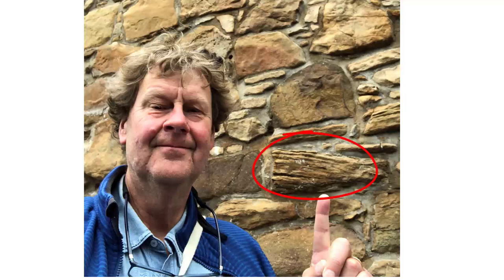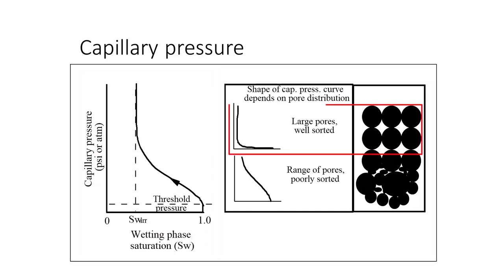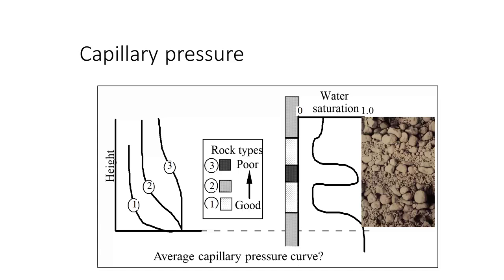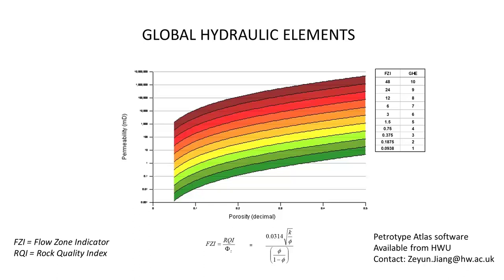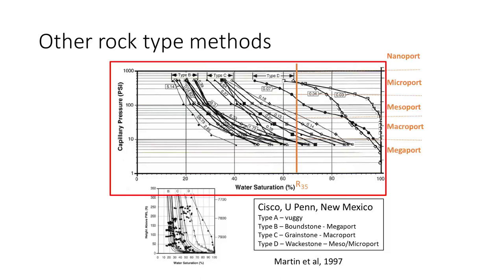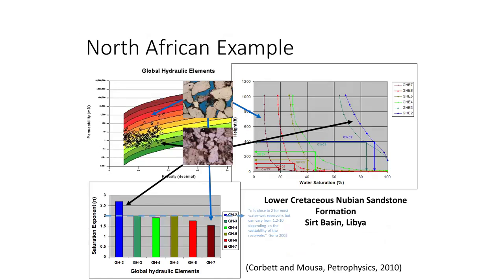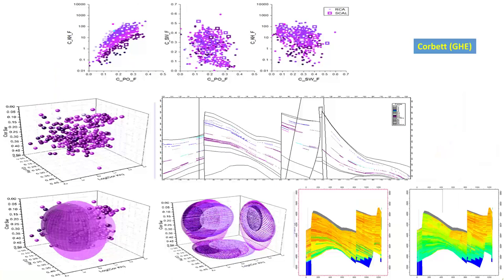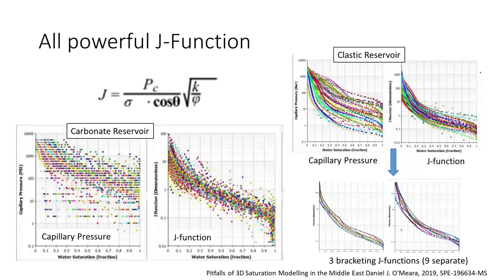Patrick Corbett - Reservoir Rock Typing Fundamentals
Brief lecture by Professor Patrick Corbett explaining the fundamentals of reservoir rock typing.